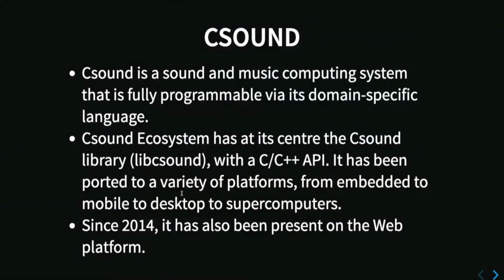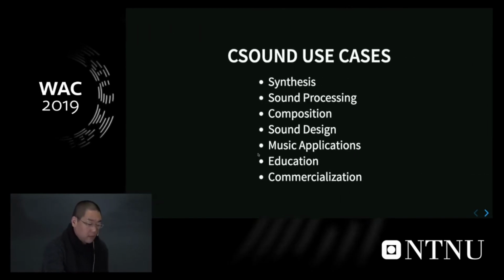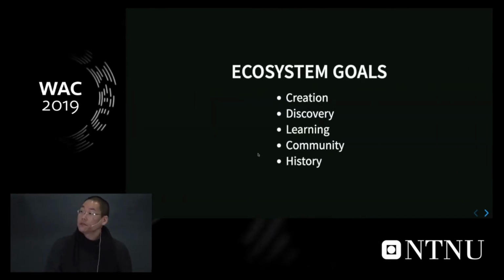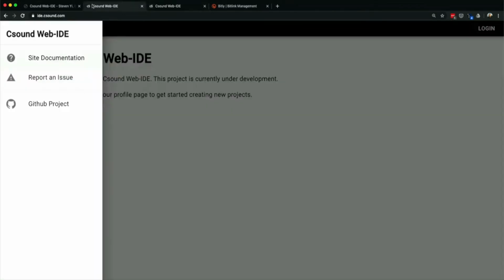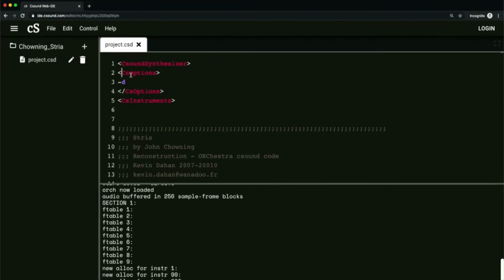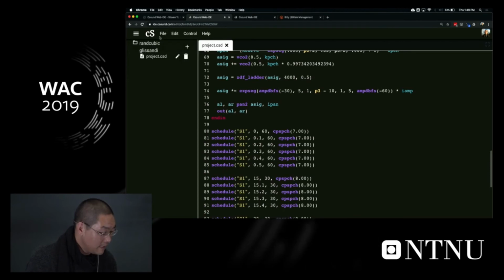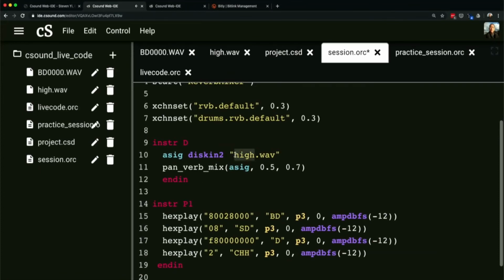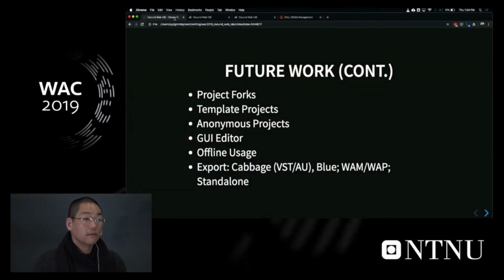Csound Web-IDE by Steven Yi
Csound Web-IDE by Steven Yi (Rochester Institute of Technology), Hlöðver Sigurðsson and Edward Costello (Maynooth University)

Csound Web-IDE is an open-source, browser-based integrated development environment (IDE) for sound and music computing using Csound. The web application offers users the ability to edit and run standard, multi-file Csound projects in the same way they would do on the desktop, mobile, and embedded platforms. Enabled by modern web technologies, envisioned use cases for the Web-IDE include computer music education, music  composition, and development of realtime interactive systems, as well future integration with other Web Audio-based systems.